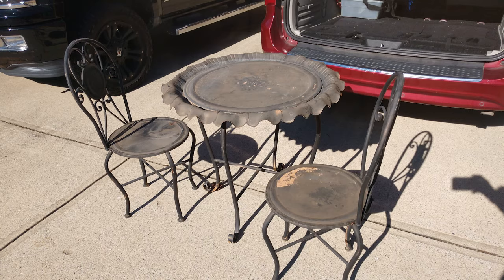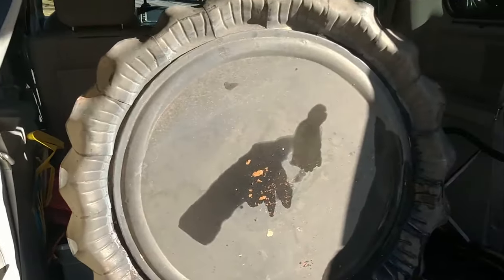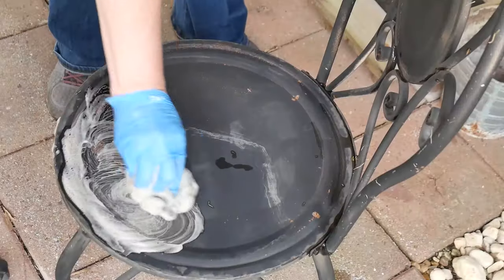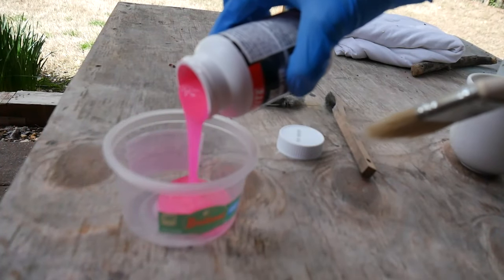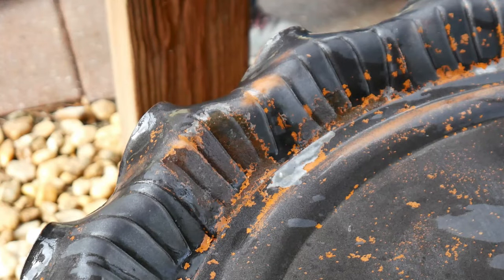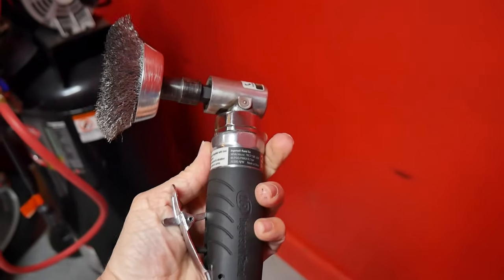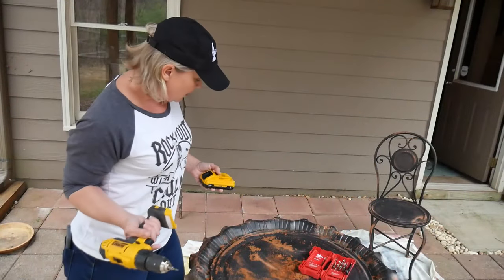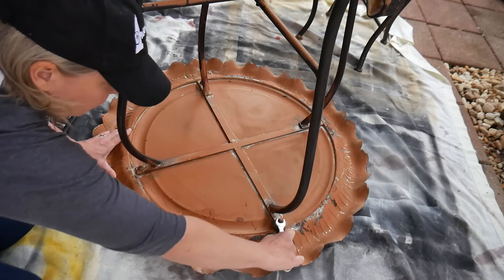Removing Rust and Preparing Metal for Repainting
I feel no shame whatsoever for pulling something off of someone's trash pile, and this table & chair set is an excellent reason why!

A few things I found helpful:
Naval Jelly
SunJoe SPX3000 Pressure Washer
Titanium Drill Bit Set

"Rock Out With Your Caulk Out" shirt: